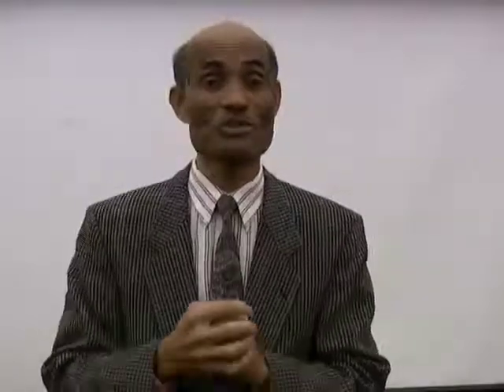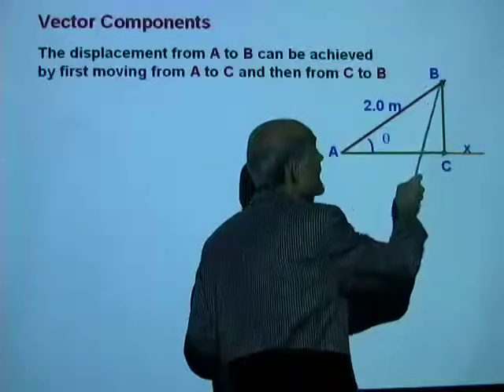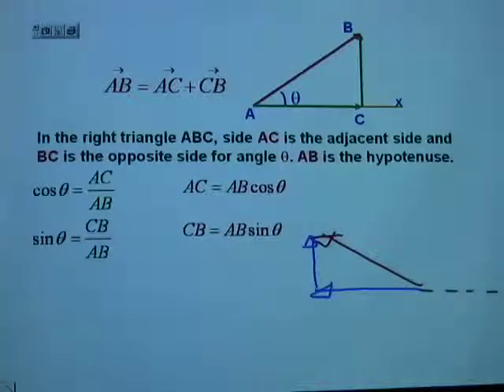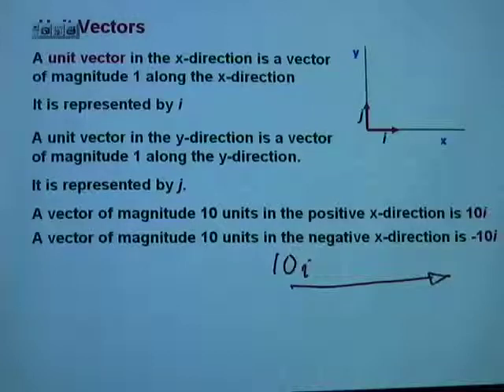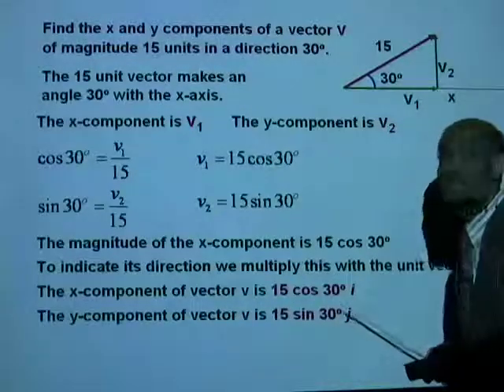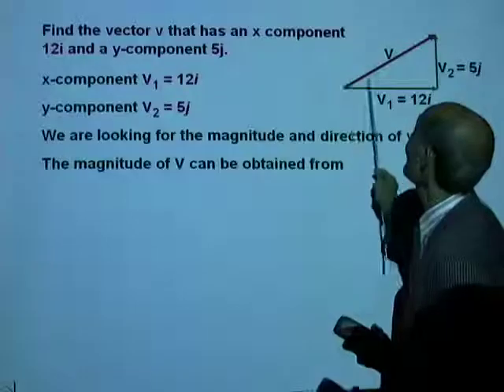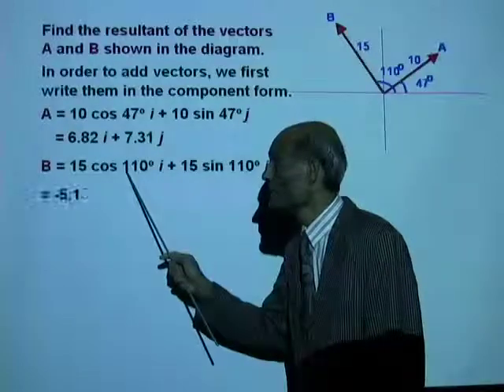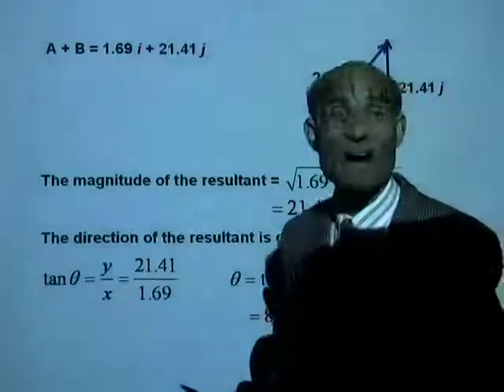PHY2053 Lesson 1 3a Vectors